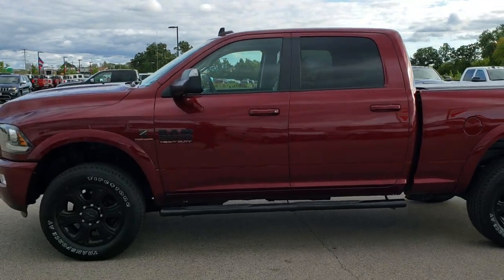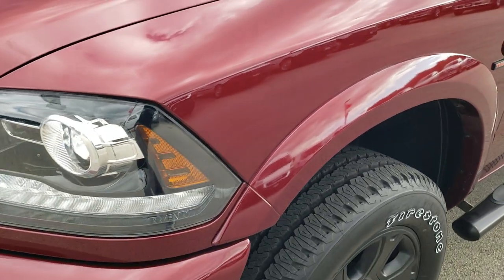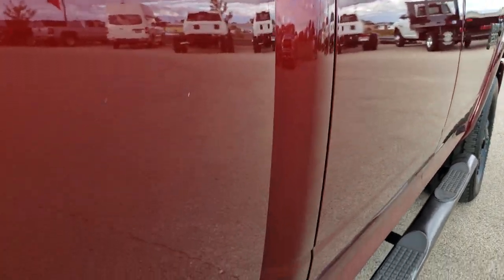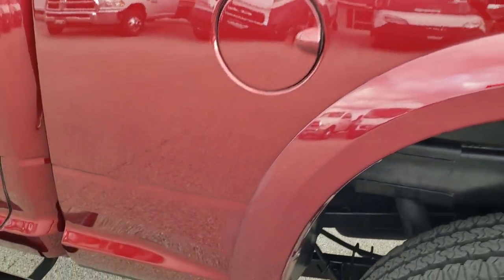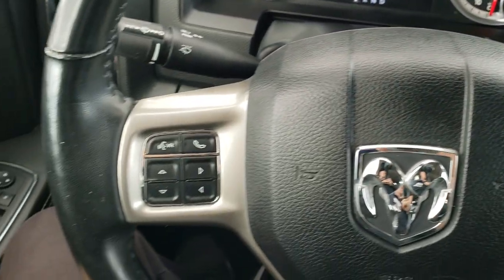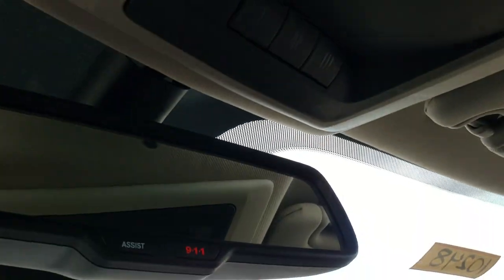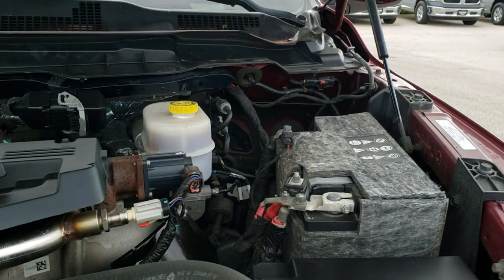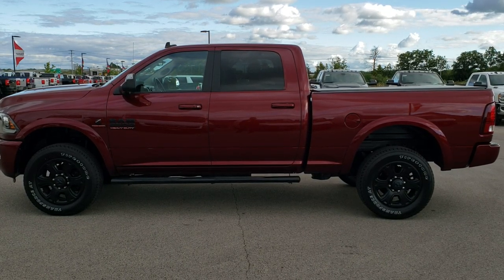2016 RAM 2500 CREW LARAMIE SPORT BLACKOUT DELMONICO RED FOND DU LAC WALK AROUND REVIEW SOLD! 10248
2016 RAM 2500 CREW LARAMIE SPORT BLACKOUT PACKAGE IN DELMONICO RED

Thank you for checking out this video of this 2016 RAM 2500 CREW LARAMIE SPORT BLACKOUT PACKAGE IN DELMONICO RED

STOCK: 10248
PRICE: $42,499
MILES: 79,830
MAKE: RAM
MODEL: 2500
VIN: 3C6UR5FL5GG330803
LOCATION: FOND DU LAC OSHKOSH WISCONSIN, 54937 TRUCKS ON 41

1 OWNER! CLEAN TITLE HISTORY! 6.7 Liter Cummins Diesel, Full Four Door Crew Cab, Short Box 6 1/2 Foot Shortbox, Laramie Package, Sport Package, 6 Speed Automatic Transmission with Optional Manual Tap Shift, Turn Dial 4x4 Four Wheel Drive 4WD, Factory GPS Navigation System, Power Sunroof Moonroof Sun Roof Moon Roof, Reverse Backup Camera Rearview Camera, Dual Power Air Conditioned Ventilated and Heated Seats, Black Ebony Leather Seats, Bucket Seats, Memory Driver's Seat, 2nd Row Heated Seats, Tonnosport Soft Tonneau Cover, Full Towing Package with Receiver Trailer Hitch, Wiring and Transmission Cooler Tow Package, Factory Brake Controller, Fifth Wheel Bedrails 5th Wheel , Factory Exhaust Brake, Fold Out Tow Mirrors, Heat Power Mirrors, Power Fold in Power Mirrors with Built-in Directional Signals, Electronic Stability Control Traction Control ESC, 3.42 Gears With Anti-Spin Differential, 3.92 Gears with Anti-Spin Differential, Firestone Transforce AT LT285/60 R20 Tires, 20 Inch Rims Premium Wheels, Painted Alloy Rims Premium Wheels, Four Wheel Disc Brakes, Aftermarket Painted Stepbars, Bedrail Covers, Fog Lights, LED Bed Lighting, LED Running Lights, Projector Lamp Headlights, Sonar with Front and Rear Bumper Sensors, Locking Tailgate, AM / FM Radio Tuner, Sirius/XM Satellite Radio Capabilities Sirius / XM, Uconnect 8.4AN System 8.4 Inch Touchscreen with AM/FM/BT/ACCESS/NAV, 7-Inch Multi-View Display, Alpine Premium Audio Sound System, 911 Assist System, U Connect Hands Free Bluetooth Hands-Free Phone System Blue Tooth, Auxiliary MP3 Jack Portable Audio Connection, Factory Subwoofer, SD Card Slot, USB Jack Portable Audio Connection, Enter-N-Go System Keyless Entry System, Keyless Entry with Factory Remote Start, Push Button Start, Power Sliding Rear Window Rear Window Defroster, Adjustable Height Seatbelts, Driver and Passenger Front Air Bags, L.A.T.C.H. Child Safety System, Side Curtain Air Bags SRS Safety Restraint System, Heated Steering Wheel Multi-Function Steering Wheel Controls, Homelink System with Three Programmable Buttons for Garage Doors, Lighting Systems & Security Systems, Compass, Outside Temperature Display and Mileage Display, Dual Multi-Zone Climate Control , Power Adjustable Pedals, Factory Floormats, Woodgrain Dash And Door Trim, Air Conditioning AC, Cruise Control, Power Locks, Power Windows, Tilt Steering Wheel, Automatic Headlights Autolamp, 115V / 150W Auxiliary Power Outlet, 5 Year / 100,000 Mile Remaining Powertrain Factory Warranty, Whichever Comes First, Delmonico Red Pearlcoat, ONE OWNER! CLEAN AUTOCHECK! This is one of the sharpest 2016 Ram 2500 crewcab shortbox 3/4 ton diesel trucks on our lot! Make your move before this super clean 4wd is gone!

STOCK: 10248
PRICE: $42,499
MILES: 79,830
MAKE: RAM
MODEL: 2500
VIN: 3C6UR5FL5GG330803